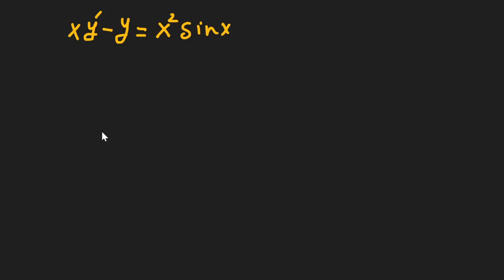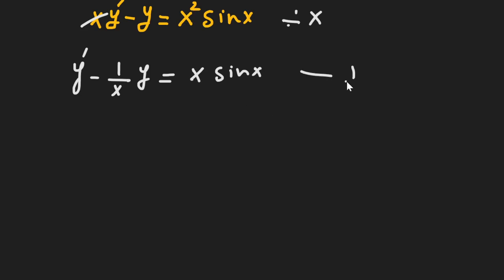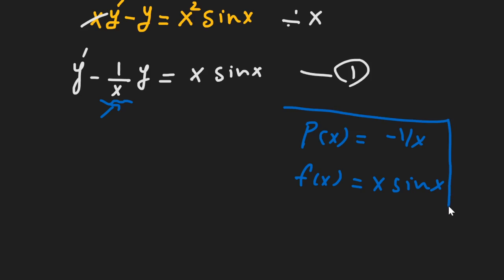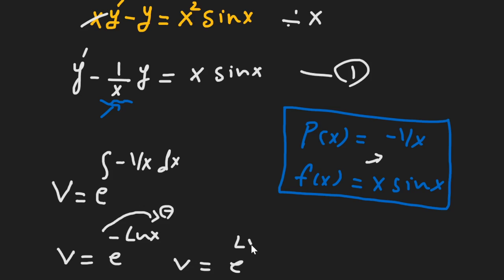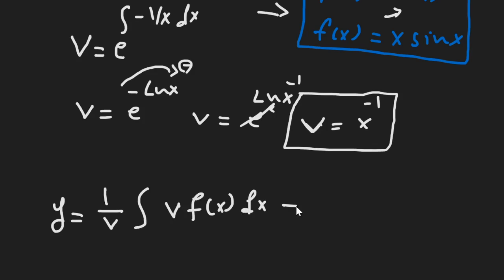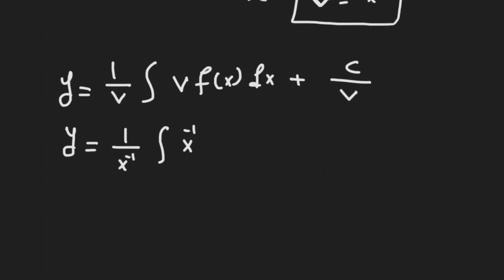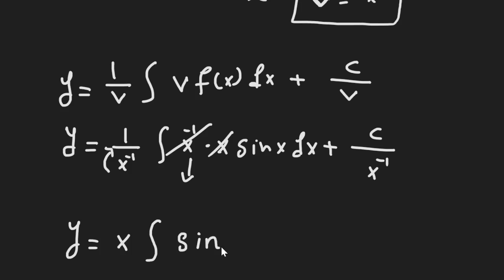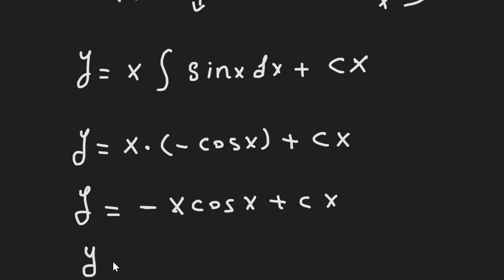differential equations. first order differential equation. Example2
this video provides the second example of solving a first order differential equation